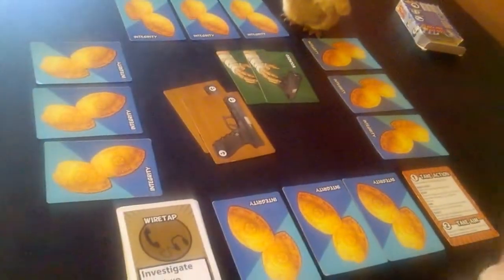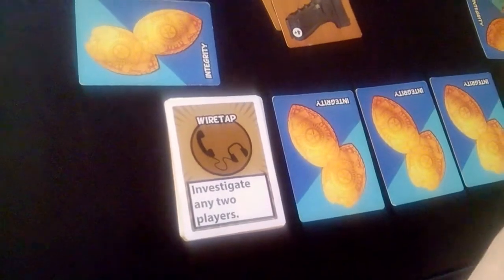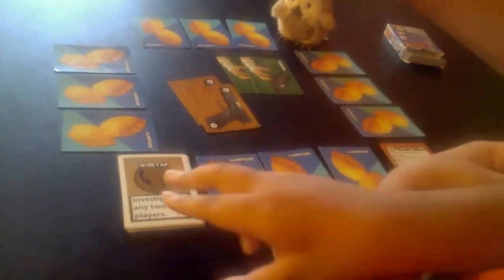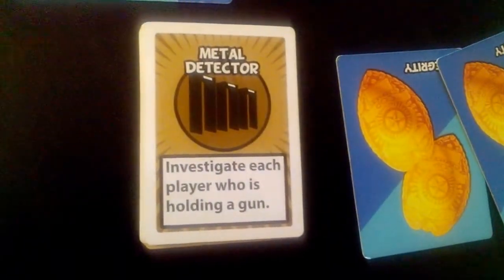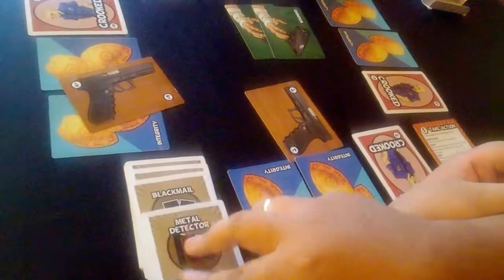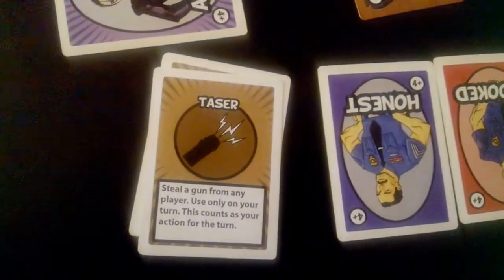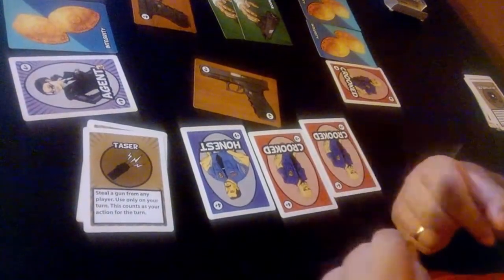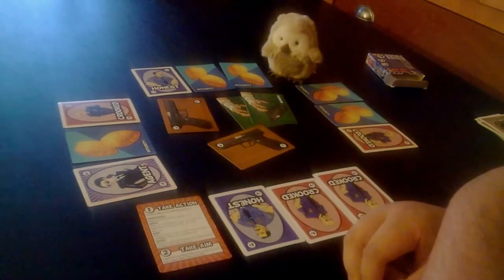Advanced Concepts: Good Cop Bad Cop - Equipment Cards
In this video, we discuss each equipment card in detail, distinguishing between which ones can be played at any time and which ones have restrictions on when and how they can be played.

Good Cop Bad Cop is designed by Brian Henk and Clayton Skancke and published by Overworld Games.